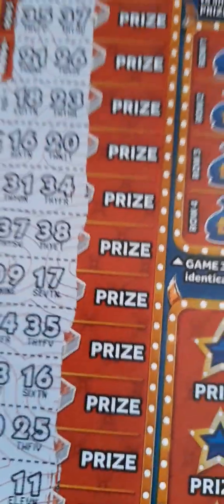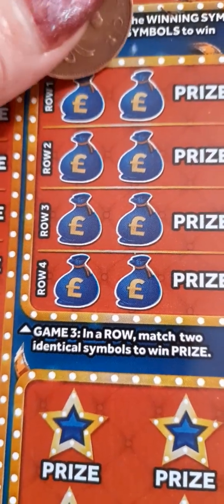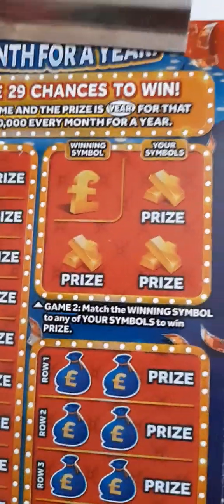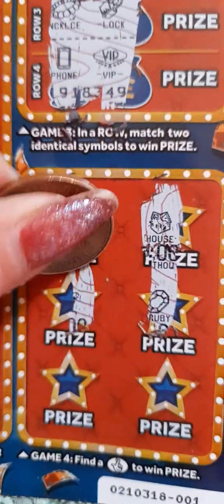2 x £100,000 A Month A Year TICKETS